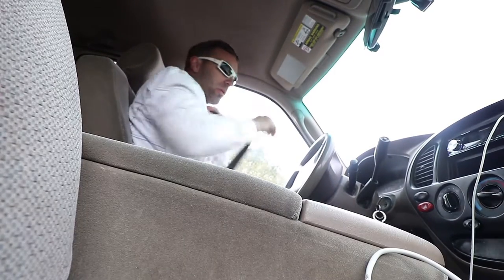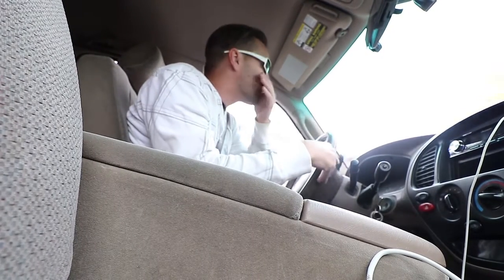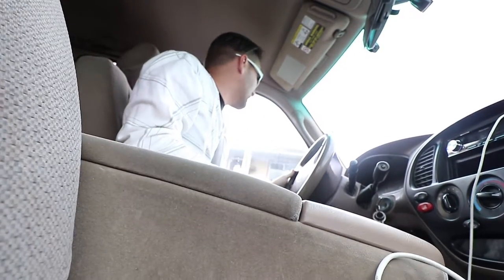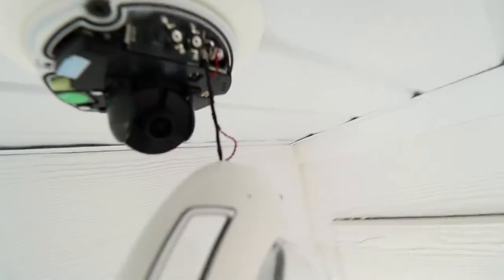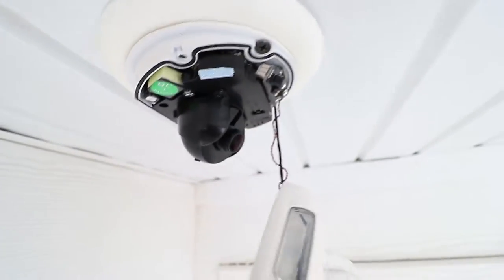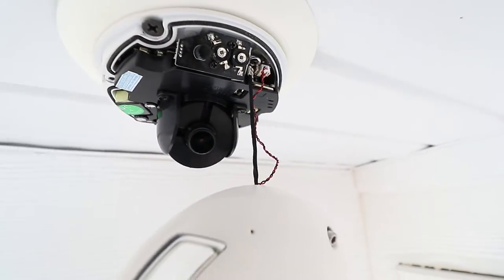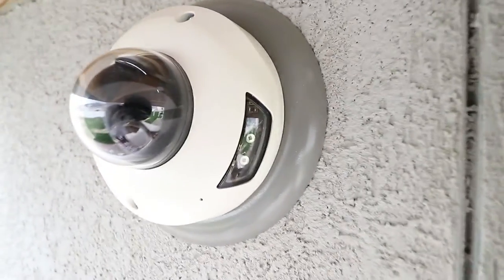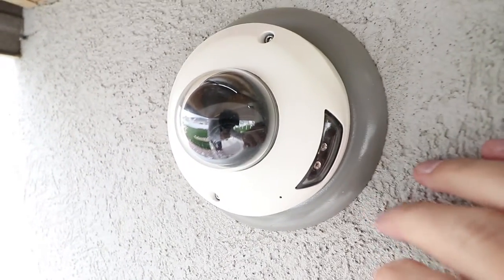Jenisse's Security Camera Debugging - VLOG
Debugging some issues with the security cameras at Jenisse's house

Released by:  Free Songs To Use